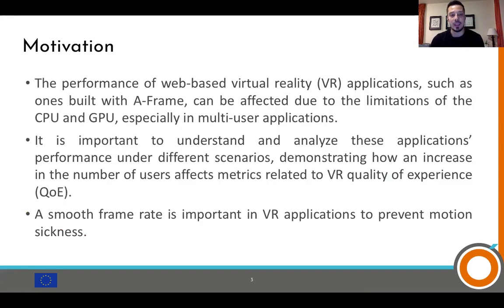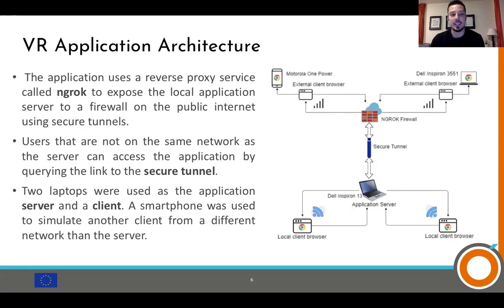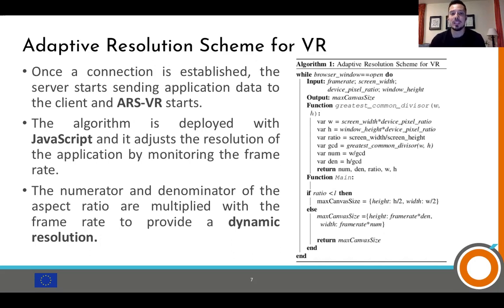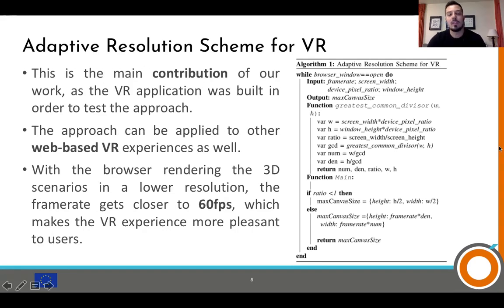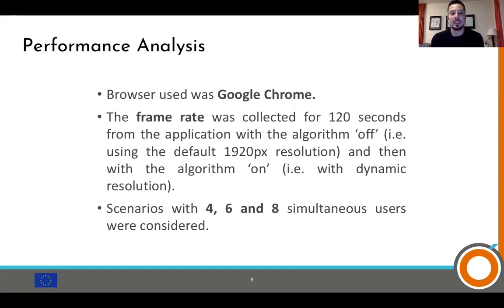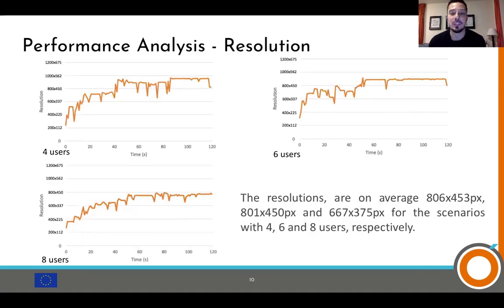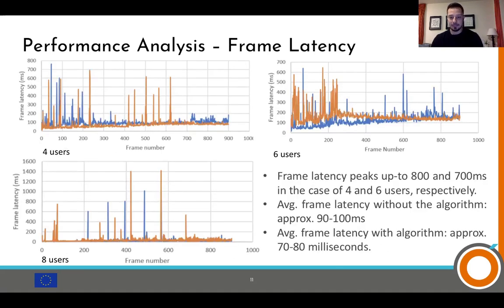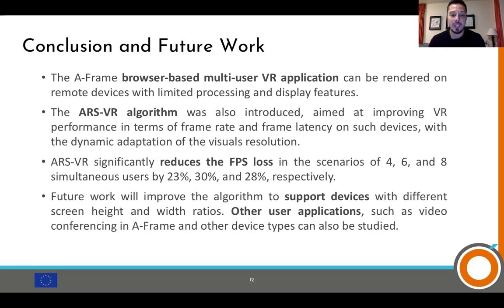An adaptive resolution scheme for performance enhancement of a web-based multi-user VR application.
In this video Anderson Simiscuka presents Traction at the international conference IEEE BMSB 2021.

This project has received funding from the European Union Horizon 2020 research and innovation programme under grant agreement No 870610.